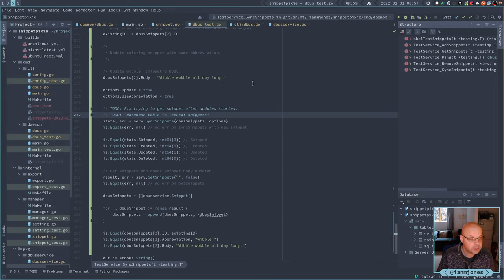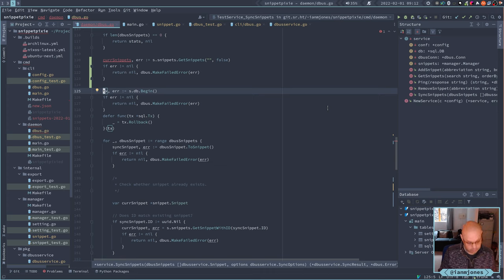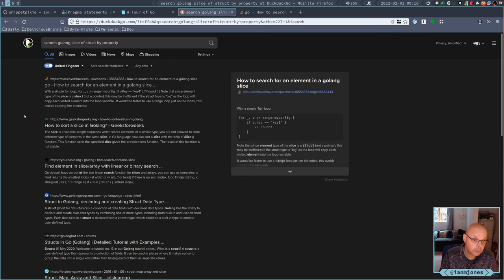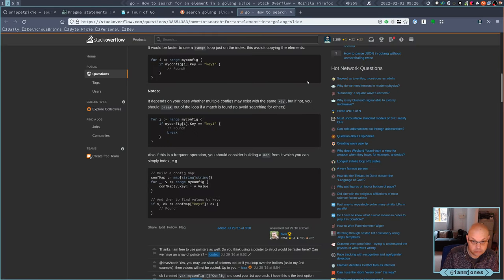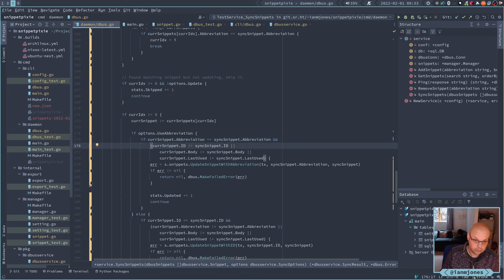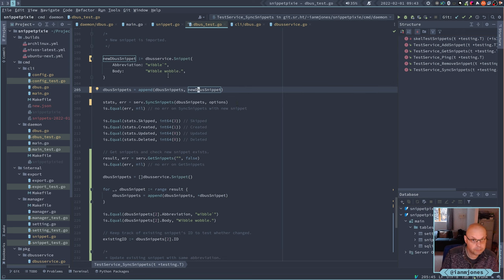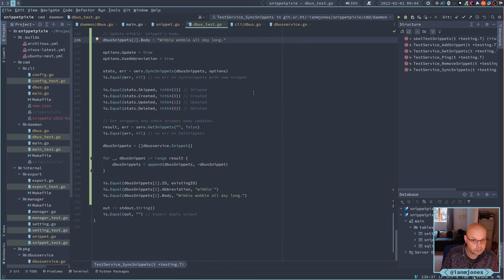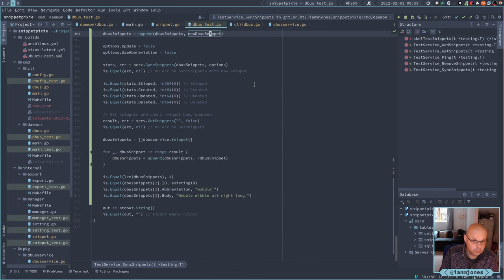Snippet Pixie: Next - Worked around "database table is locked" problem | Always Developing #119